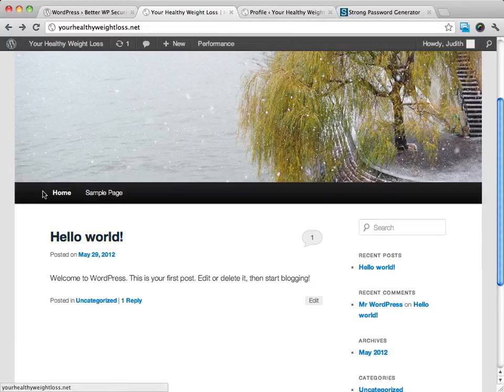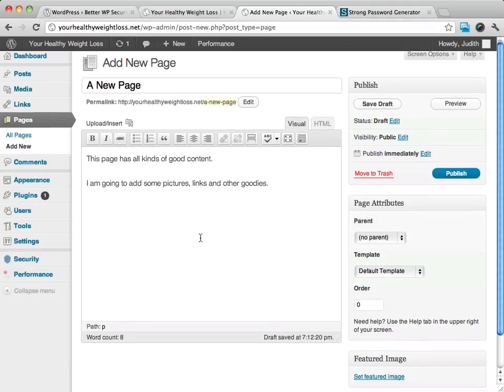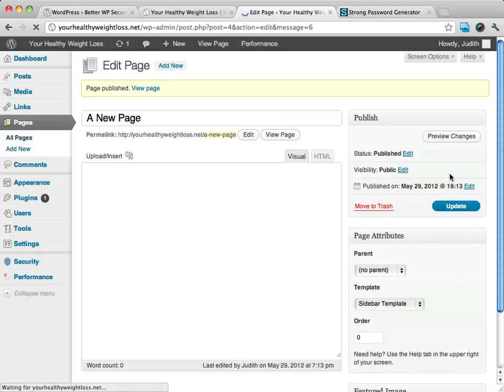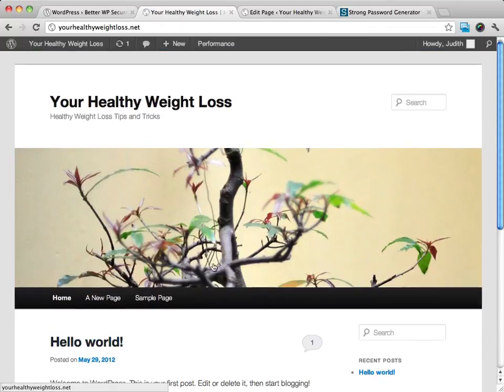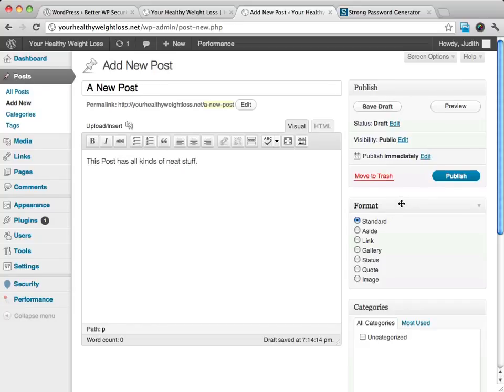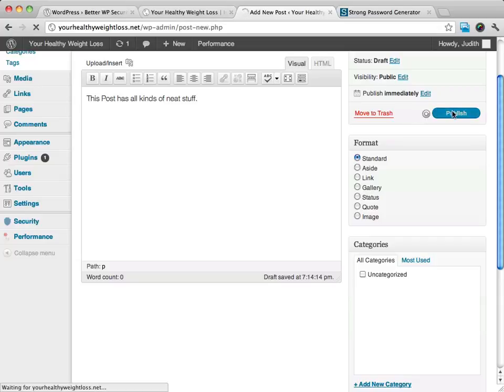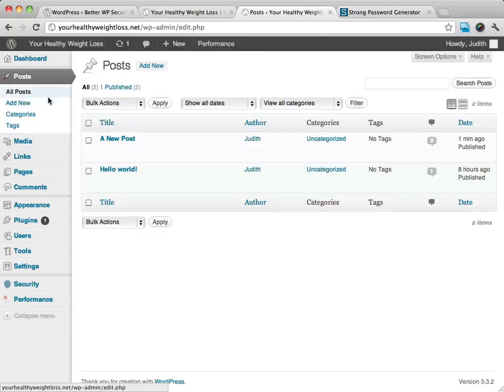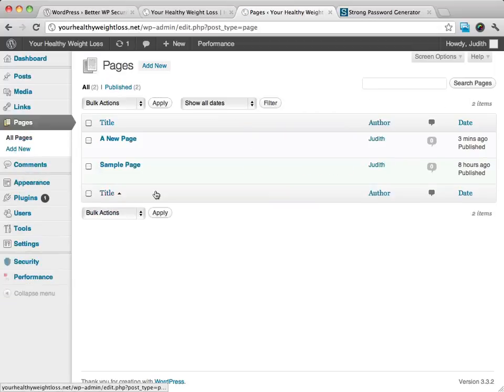The difference between a Post and a Page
Wordpress difference between post and page